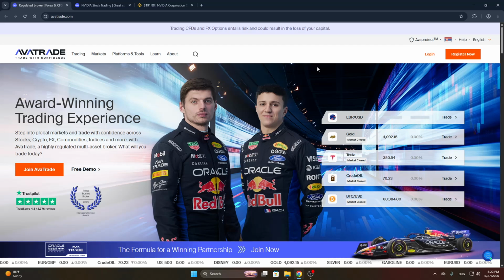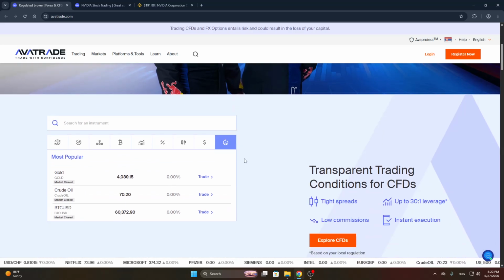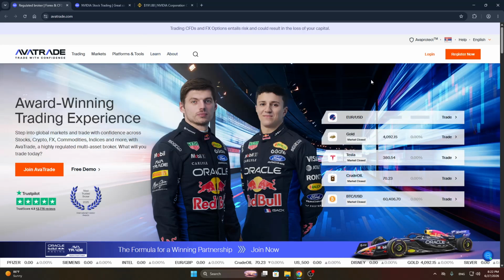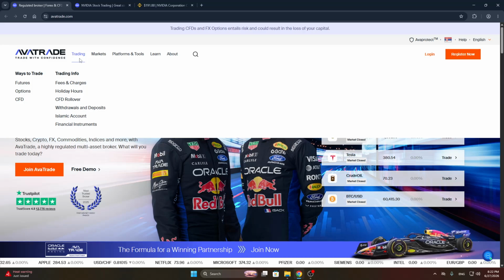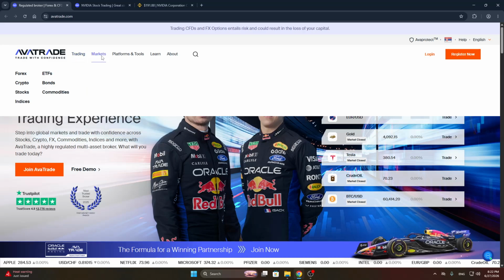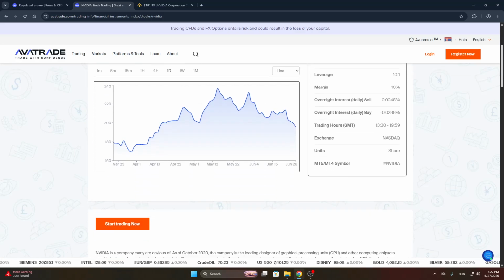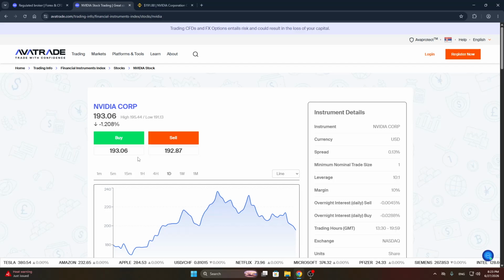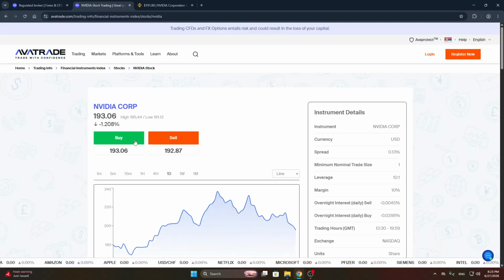How To Buy NVIDIA Stock (NVDA) on AvaTrade! Tutorial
Today we talk about is nvidia stock a buy,stock investing for beginners,how to pick stocks to buy,nvidia stock,buy nvidia stock (nvda) on avatrade,nvidia stock analysis